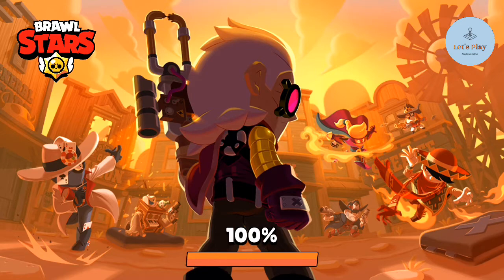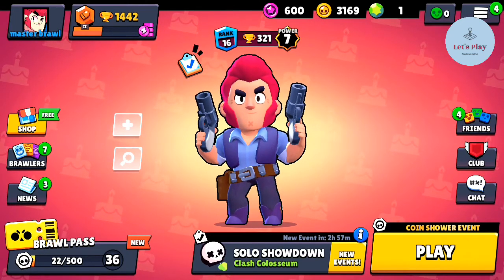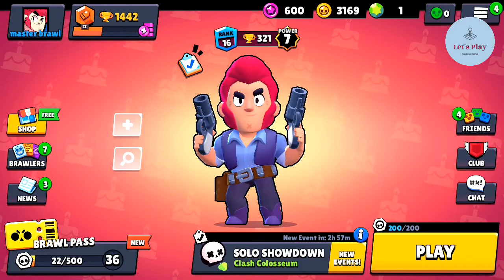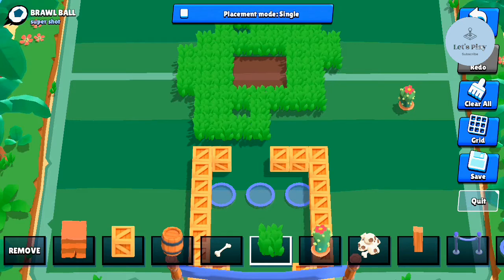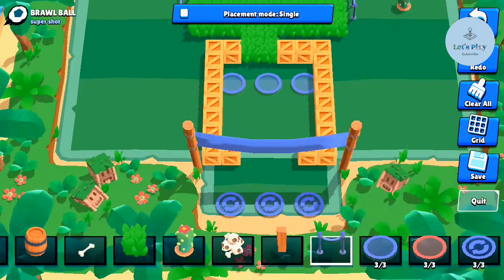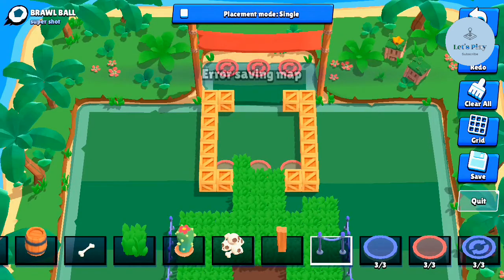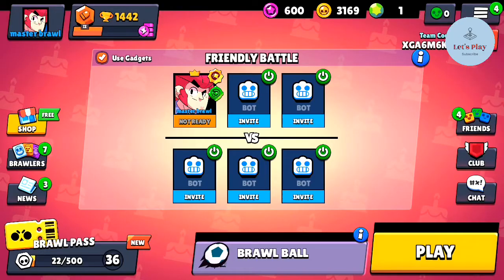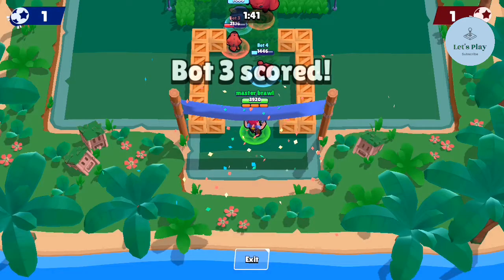How To Use Brawl Stars Map Maker | Class: 2 | Brawl ball Map Making step-by-step | Let's Play